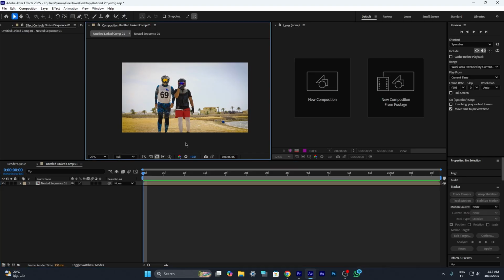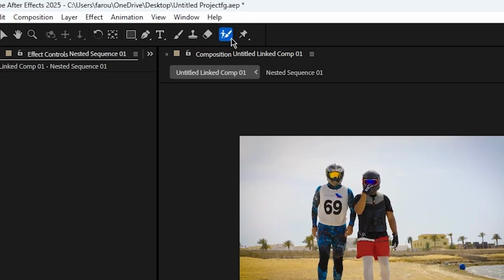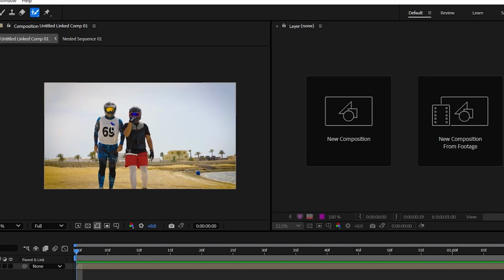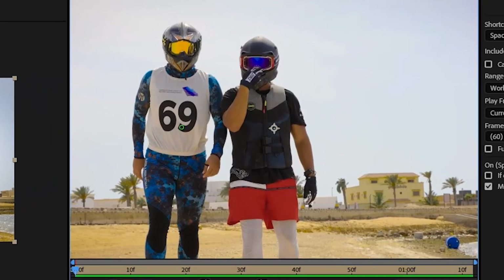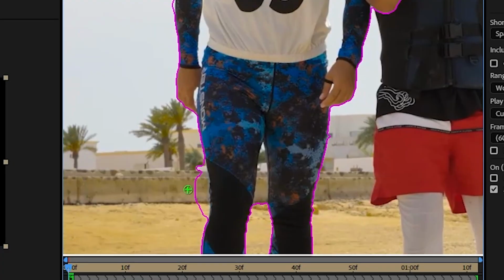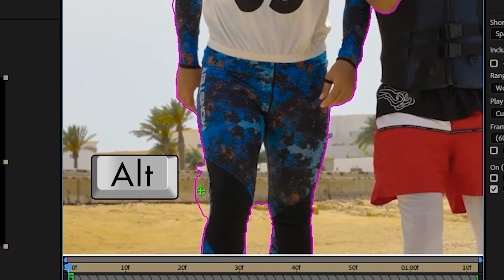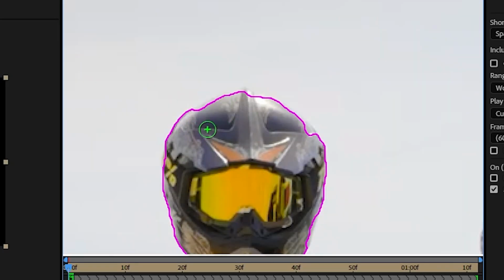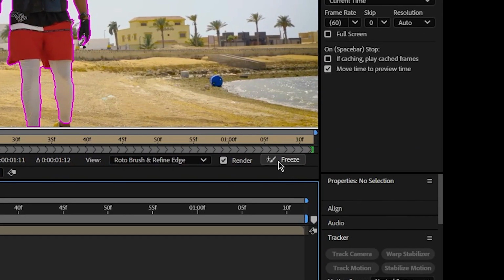Remove Video Background in After Effects | Roto Brush Tool 2025 Tutorial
🧾 Easily remove the background from any video in After Effects using the Roto Brush Tool — fast and professional results!

Want to remove the background from your video easily? 🎬
In this tutorial, I’ll show you how to use the Rotobrush Tool in Adobe After Effects to delete any background step by step.

By the end of this video, you will learn:
✅ How to use the Rotobrush Tool correctly
✅ How to fix mistakes with the Alt key
✅ How to freeze your selection for better results
✅ How to replace the background with any image or video

This is the simplest way to remove backgrounds in After Effects — perfect for beginners and professionals.

👉 Don’t forget to like 👍, comment 💬, and share 📤 this tutorial with friends who want to learn video editing.